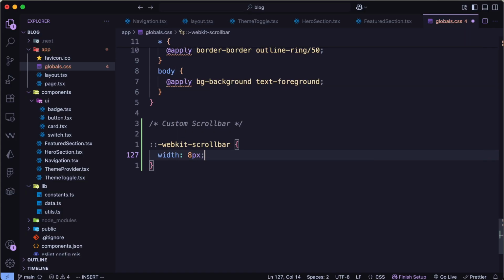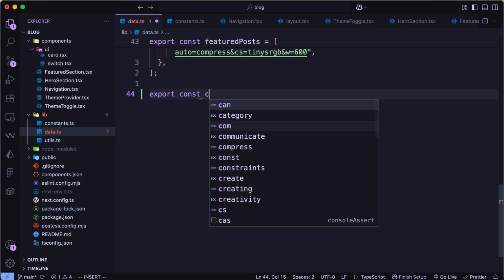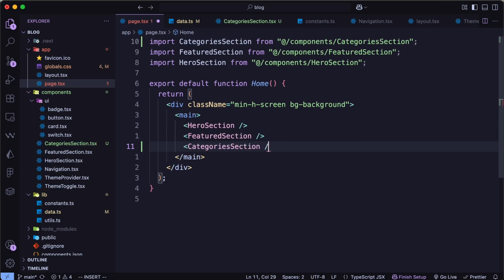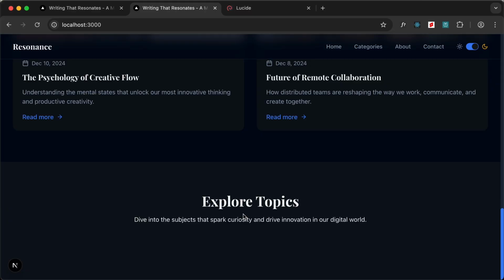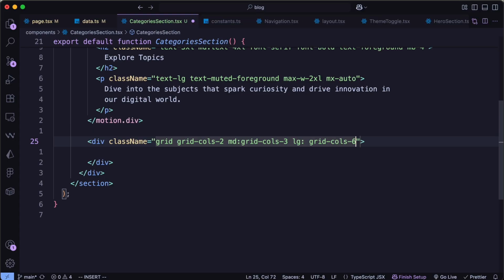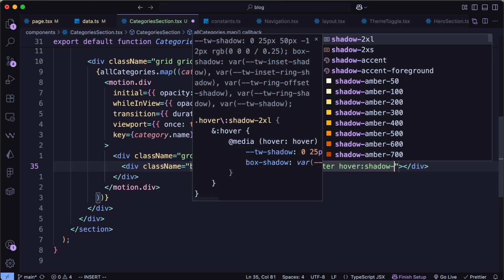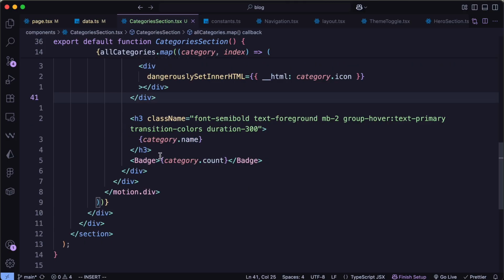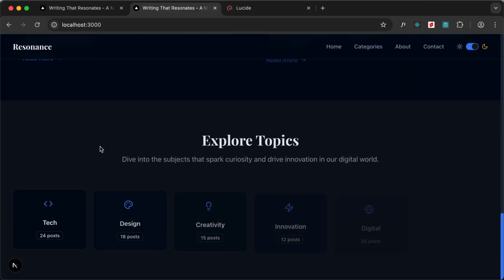Build a Stunning Blog Homepage with Next.js 15 & Shadcn – Categories Cards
Welcome to Part 6 of the "Build a Stunning Blog Homepage with Next.js 15 & Shadcn" series! 🎨✨
In this episode, we’re designing a sleek and animated Categories Section to help users explore blog topics easily and interactively.

Here’s what you’ll learn:
- How to use motion.dev (Framer Motion) to animate UI elements on scroll
- How to display categories using Shadcn’s Badge component
- Tailwind-based styling for a clean, responsive grid
- Creating subtle hover effects and entrance animations
- Enhancing UX and engagement with motion and micro-interactions

🔥 This section adds life to your homepage and helps readers discover content based on interest — a must-have feature for modern blogs in 2025!

👉 Make sure to watch the previous parts to get the full structure of the blog homepage.

💬 Drop your favorite category idea in the comments below!